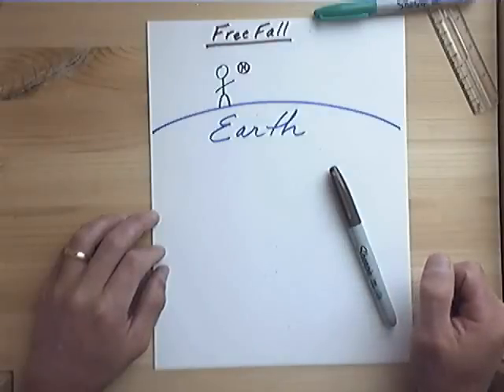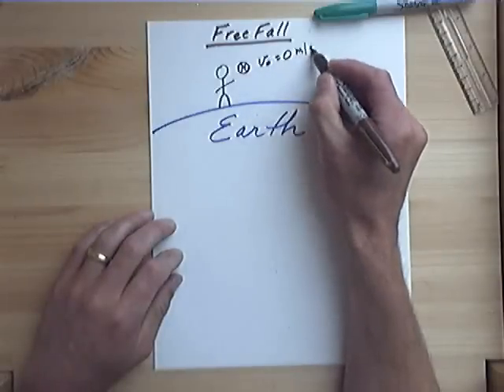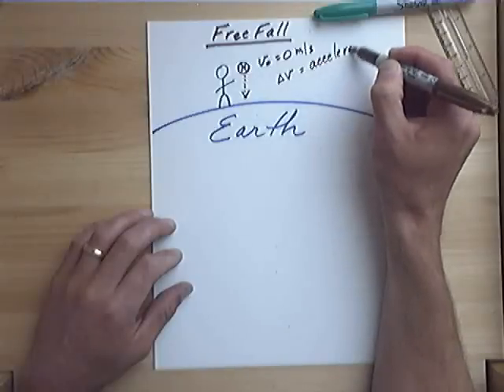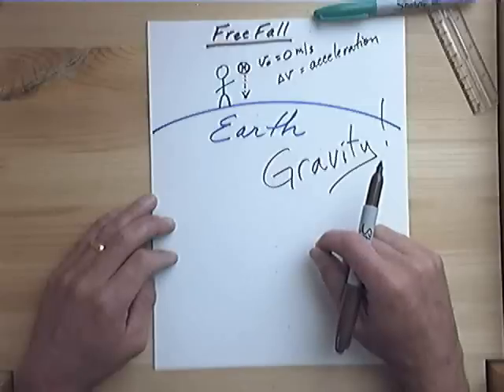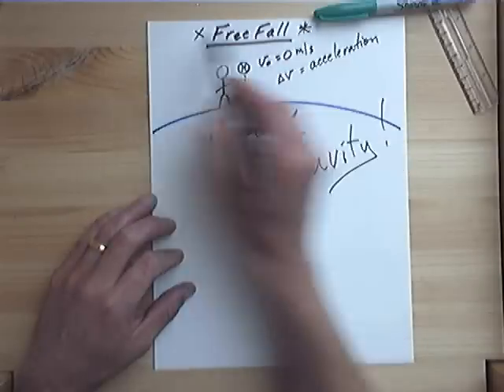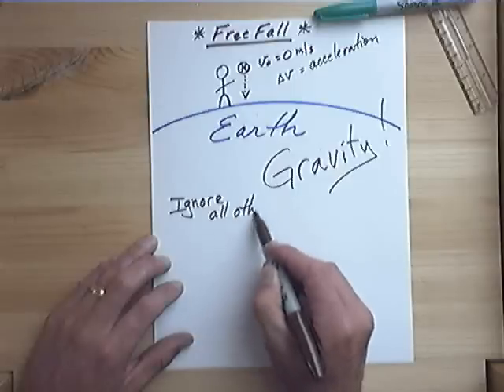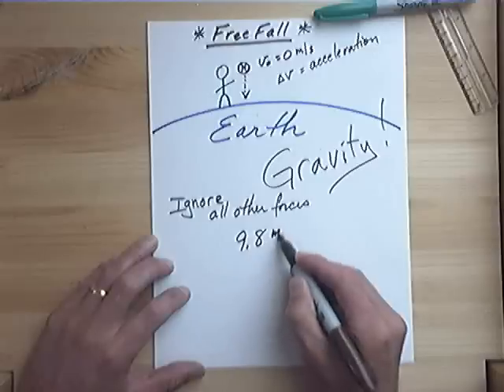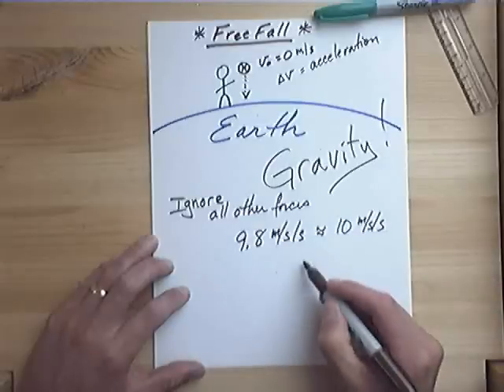AP Physics 1 - Gravity and Free Fall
Chapter 2: lecture 4Gravity